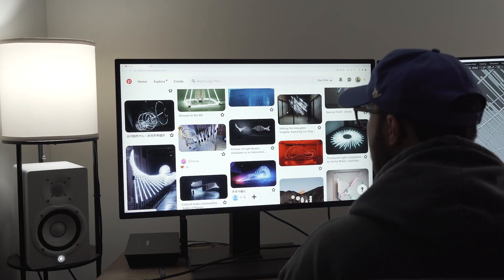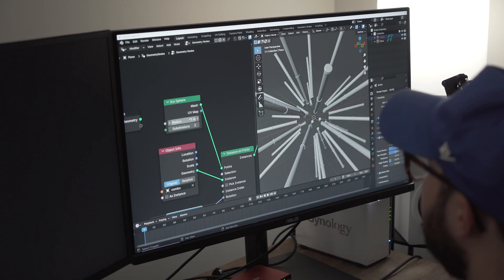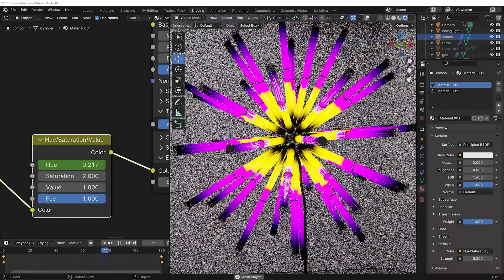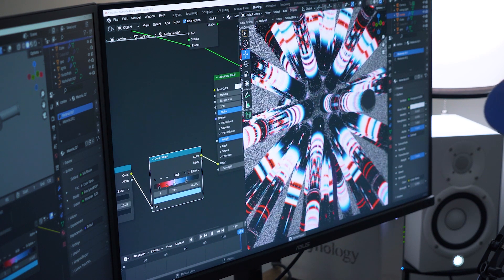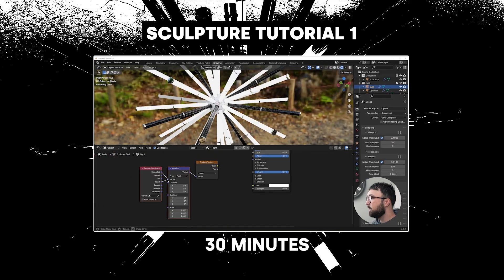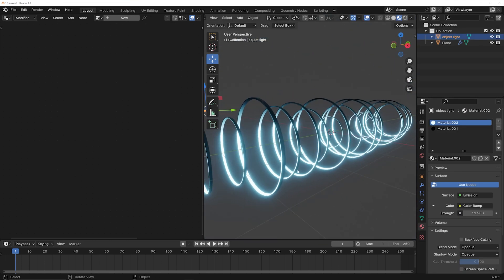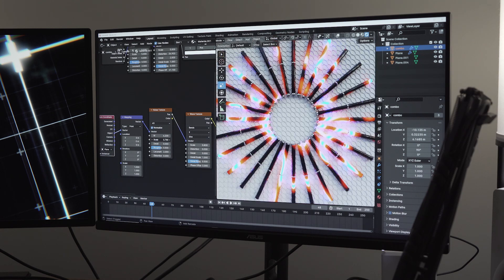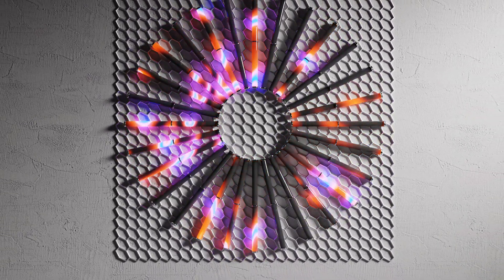Making Light Sculptures is Easy in Blender!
Last week I started doing some research about light sculptures and was so inspired about the art i was seeing. So i went on this journey of remaking some of my favorite light sculptures that i saw in blender. All of them were built from the ground up in geometry nodes and animated into looping animations. In this video i will be breaking down this whole project

music credits
Music from Uppbeat (free for Creators!)